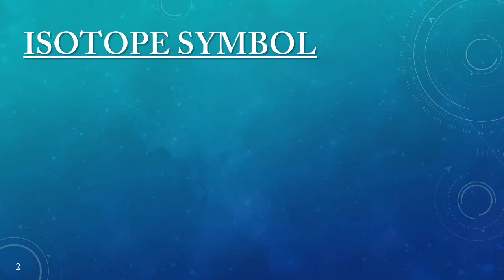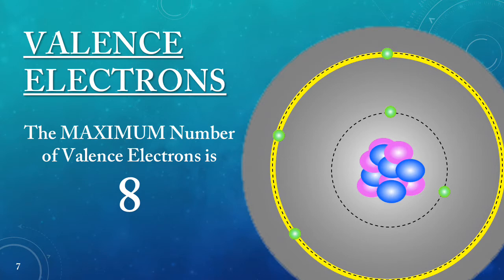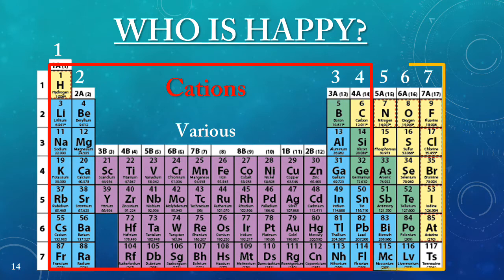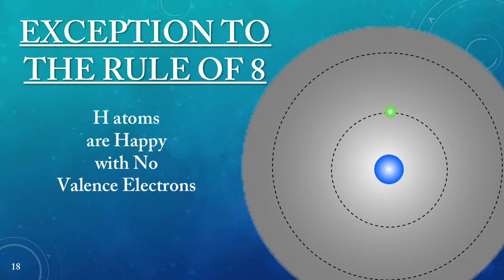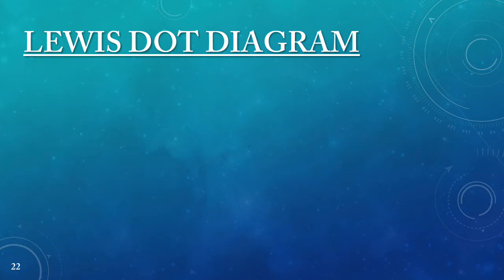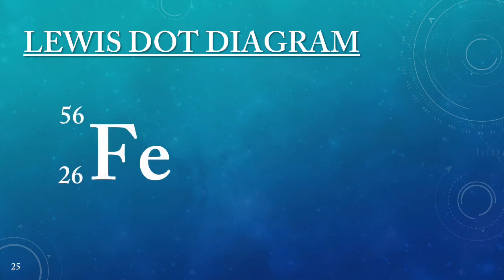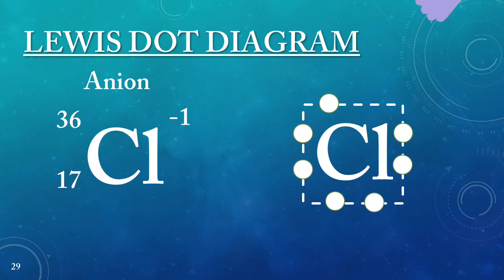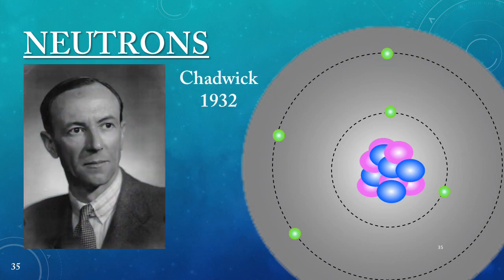3 50 Lewis Dot Diagram